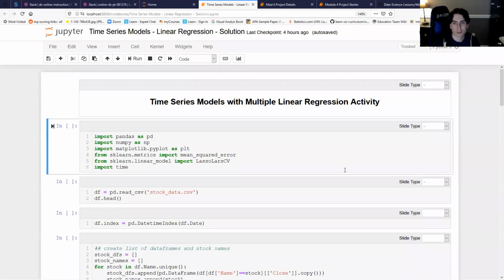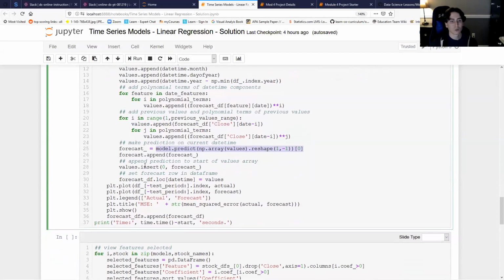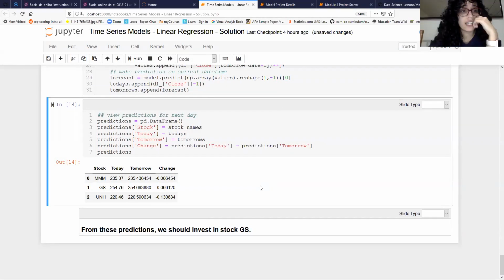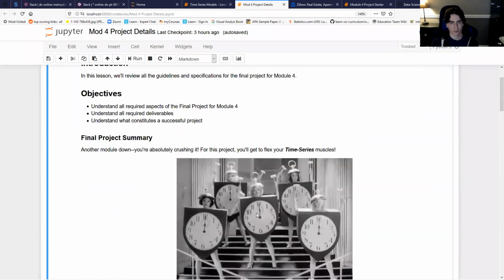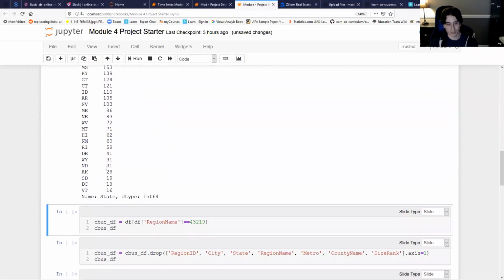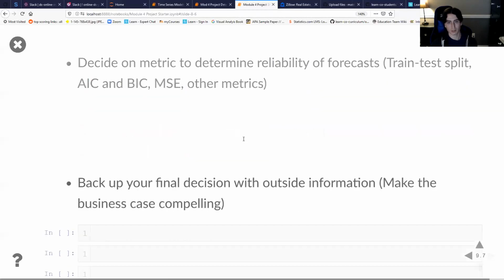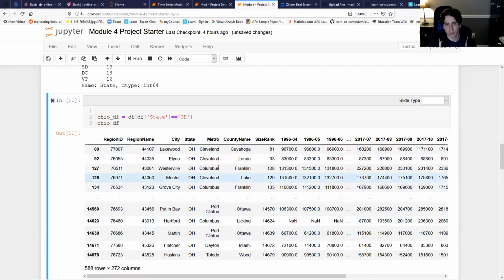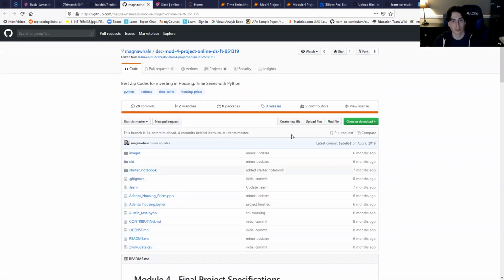Mod 4 Project Starter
Study group on Mod 4 Project